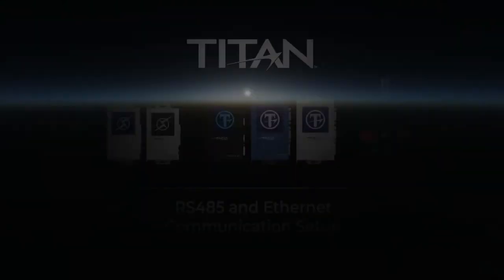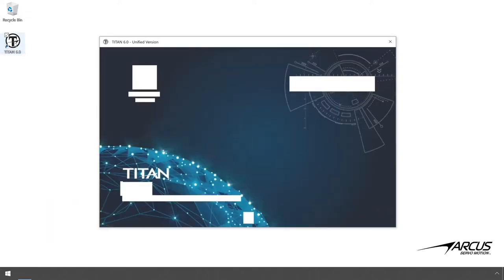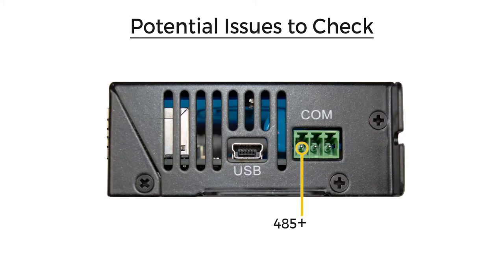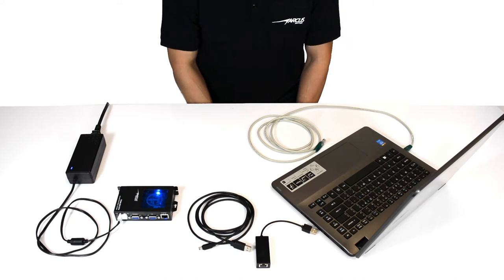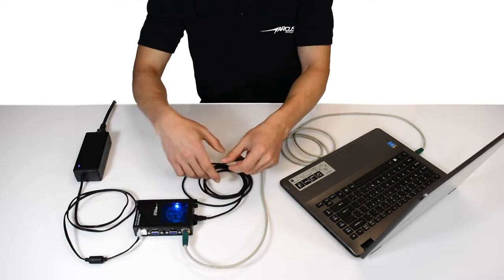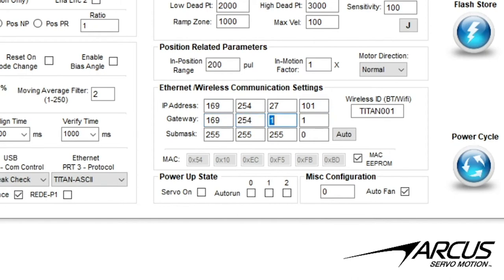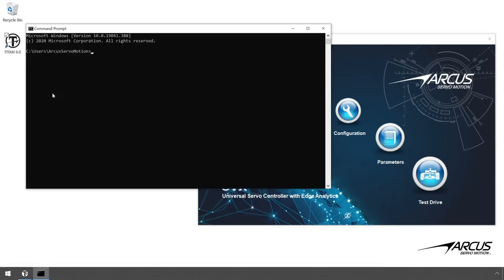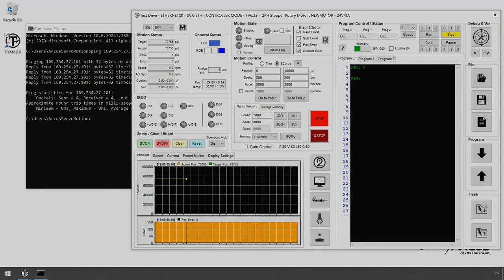RS485 and Ethernet Communication Setup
This video will go over how to establish communication with the TITAN controller using RS485 and Ethernet.

Timestamp
0:00 [TITAN-SVX-ETH] Tutorial 3: RS485 and Ethernet Communication Setup
0:13 TITAN RS485 Communication
2:00 TITAN Ethernet Communication

Arcus Servo Motion announces a new generation of Servo 5.0 compatible Servo Motor Controllers called the Titan-SVX series. Titan-SVX-ETH has many advanced servo control feature and sets the foundation for the Servo 5.0 standard. It supports the special edge analytics and predictive machine learning algorithm called 2nd Sight to meet the challenges facing the emerging Industry 4.0 and Smart Factory market.

Hardware manual for the TITAN-SVX-ETH.